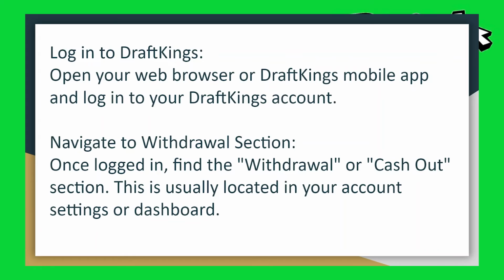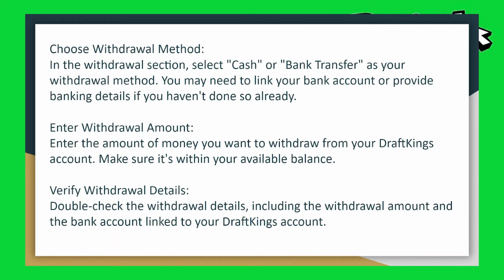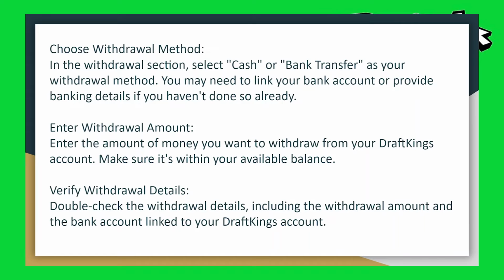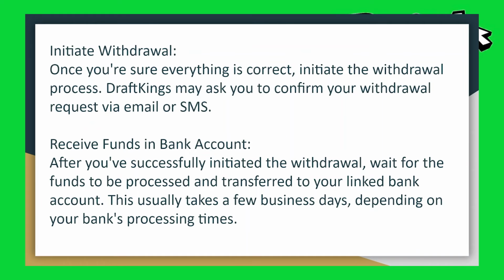HOW TO WITHDRAW MONEY FROM DRAFTKINGS TO CASH APP (2024) FULL GUIDE